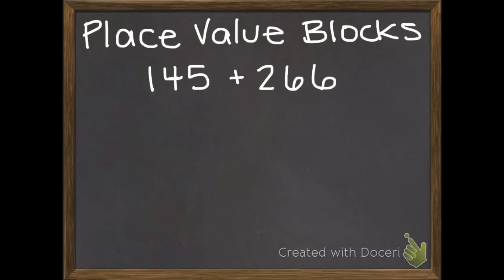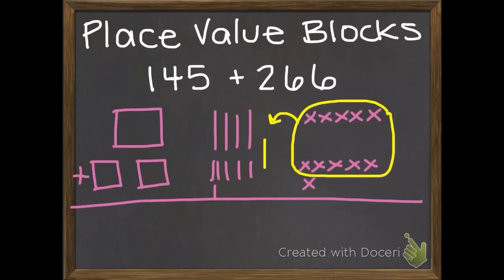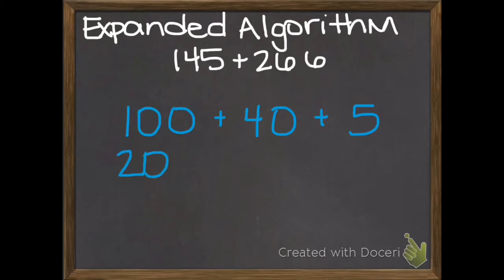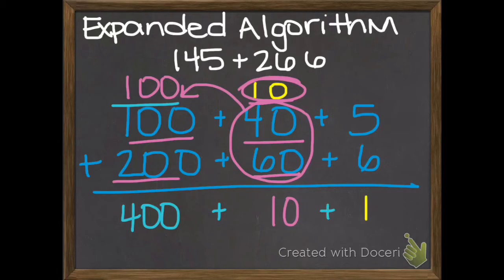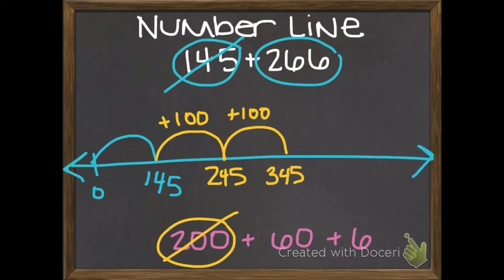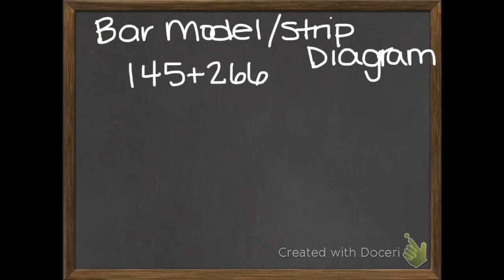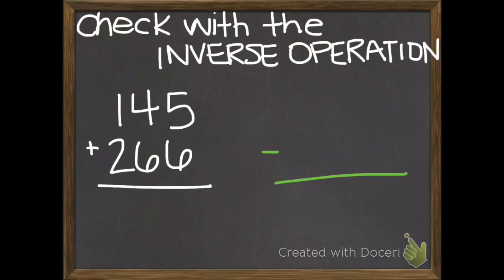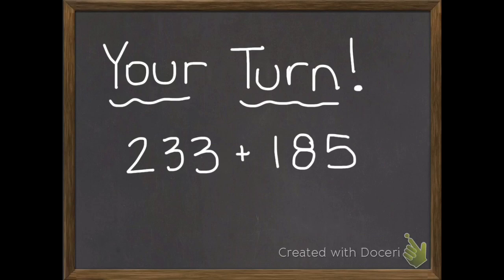Addition - Showing Addition Many Ways